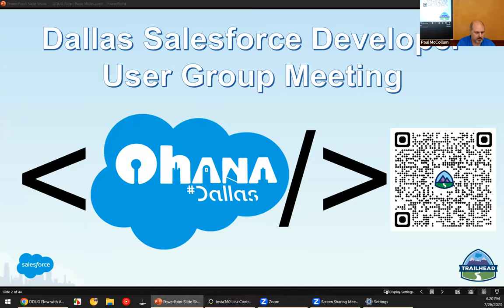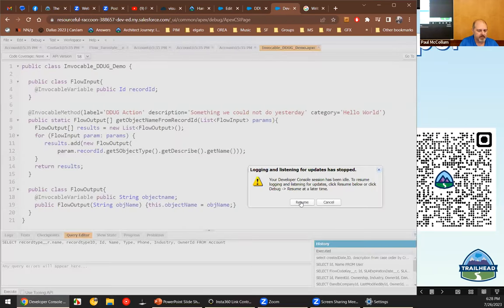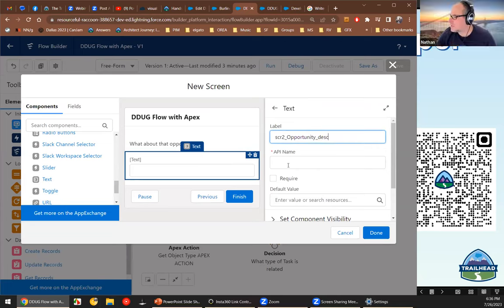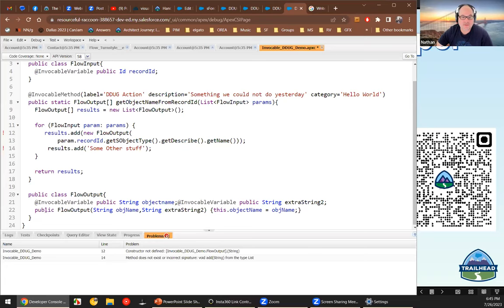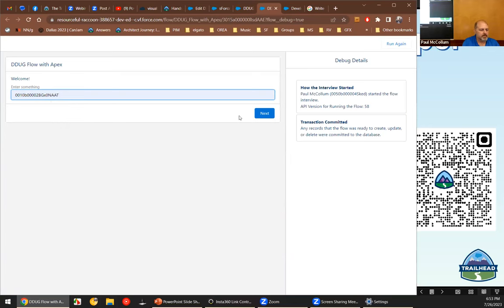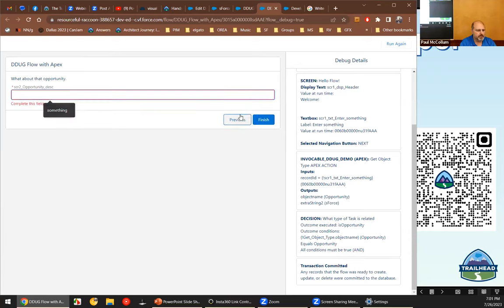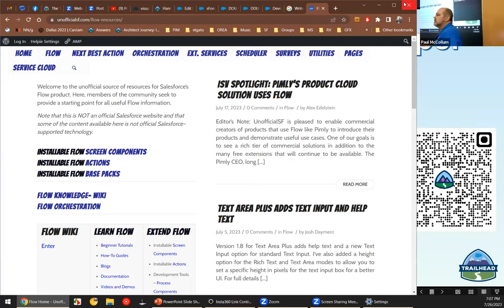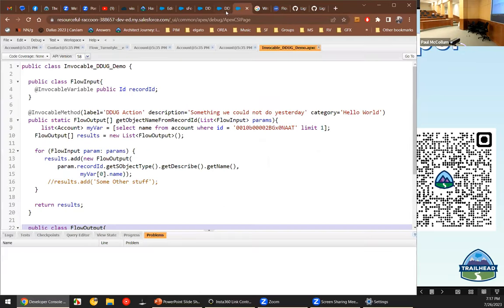Group Hacking to learn Invocable Apex for our Flows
We informally and quickly see how easy it is to extend our Flows with Apex. Experts from Salesforce, Tech Mahindra and Accenture cooperatively code in realtime to get learn.